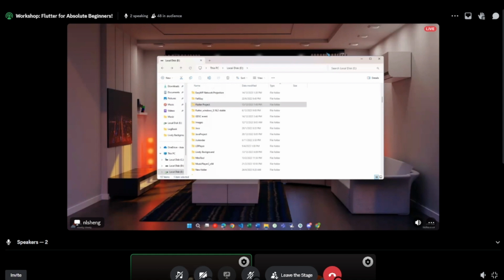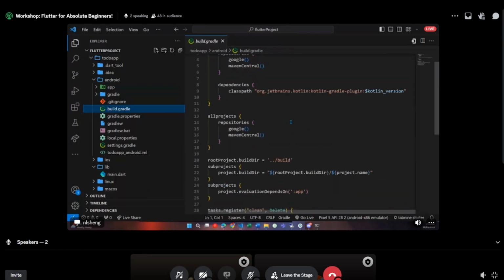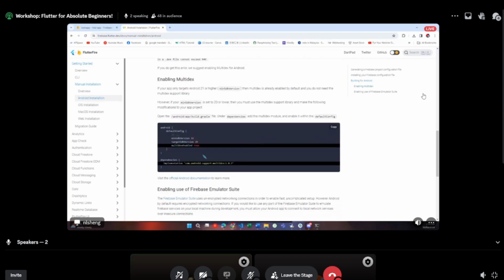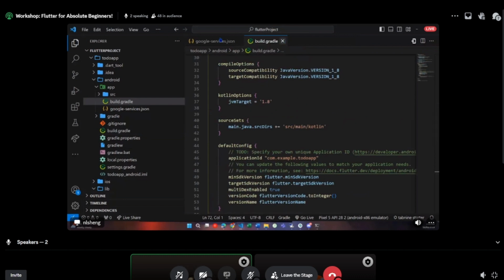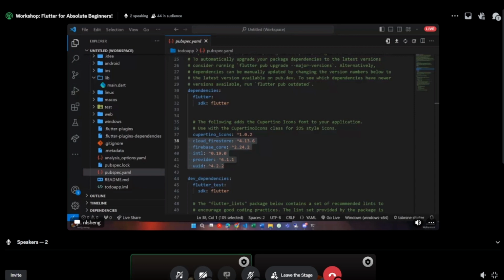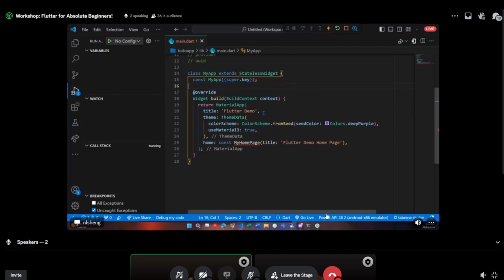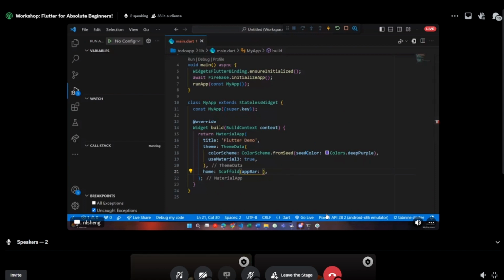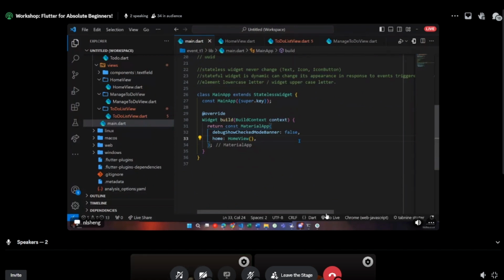Workshop: Flutter for Absolute Beginners Recording